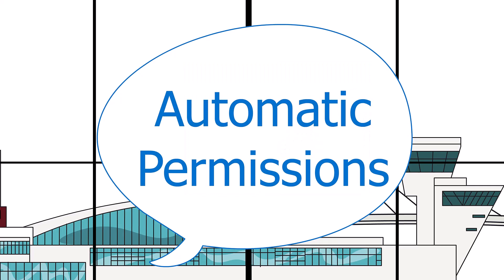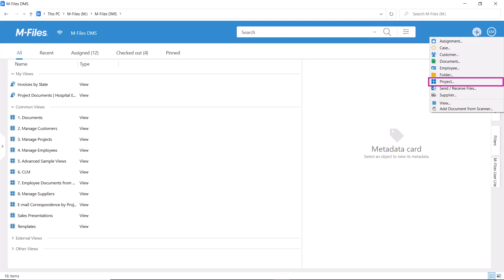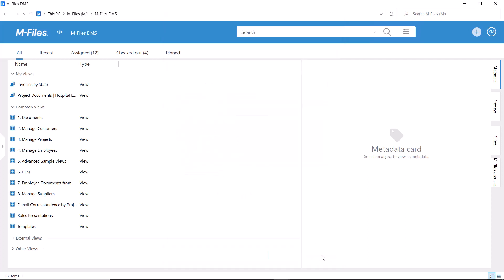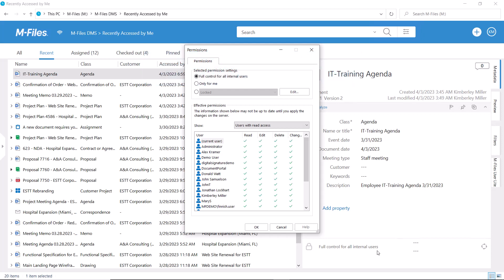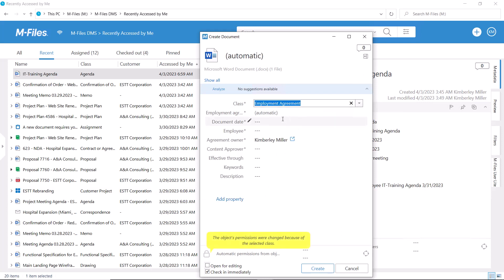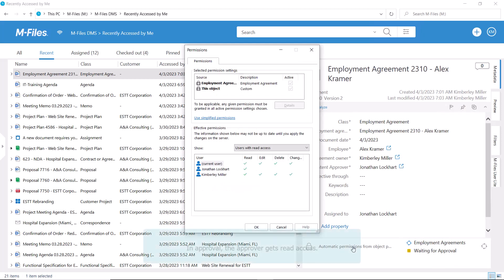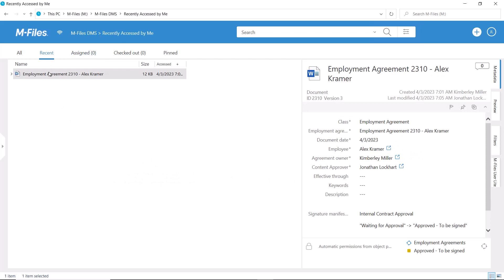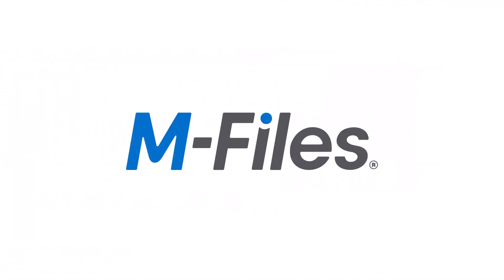How To Use Automatic Permissions in M-Files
You can use automatic permission settings to pass permissions for an object when the object has a property value, object type or class that uses automatic permissions. The object receives automatic permissions when a value with automatic permissions specified is added to the object metadata.

Does your M-Files look different? - This video features the latest M-Files user interface (released in November 2022). Please note that the lessons in this video still apply. To access tutorial videos featuring the previous user interface, please

- For more information about permissions in M-Files
- For more information about Training and Learning solutions